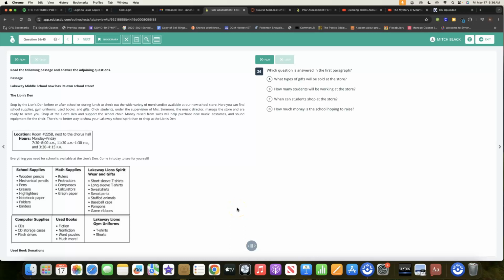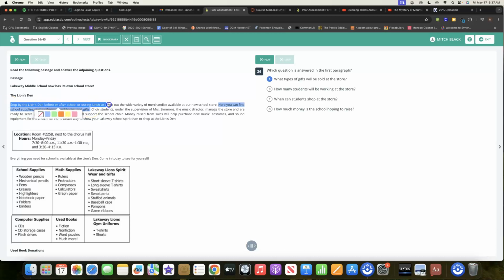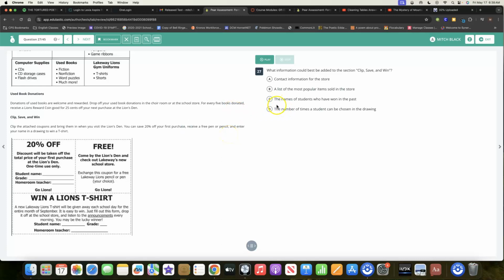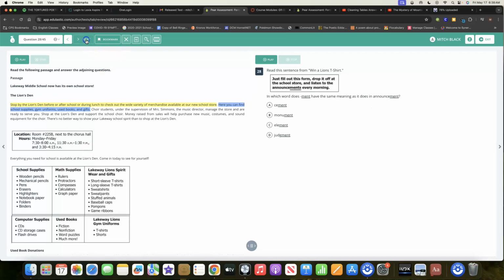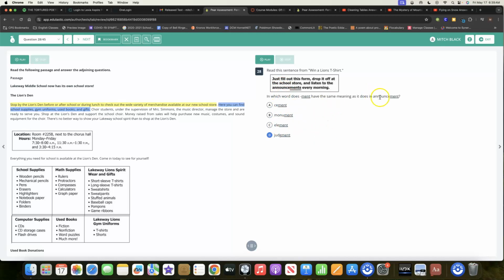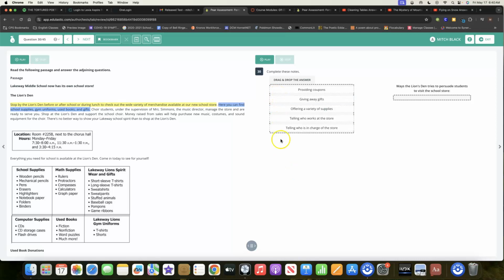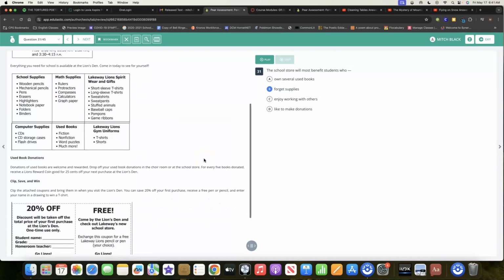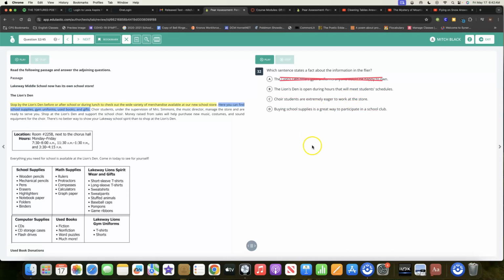The Lion's Den Answers